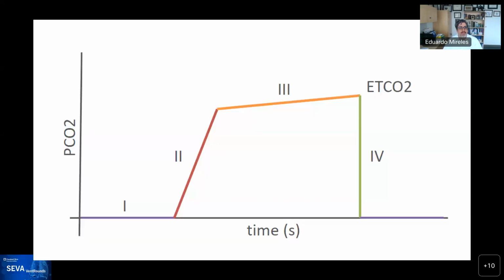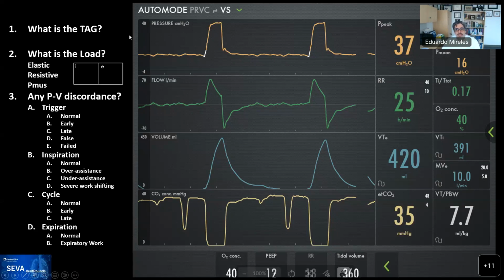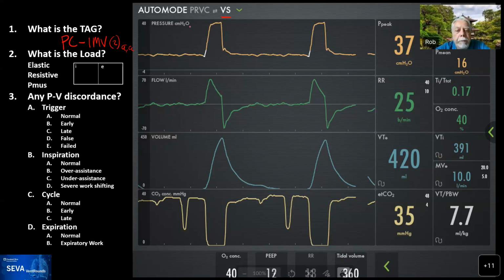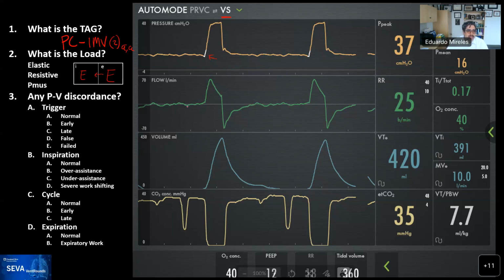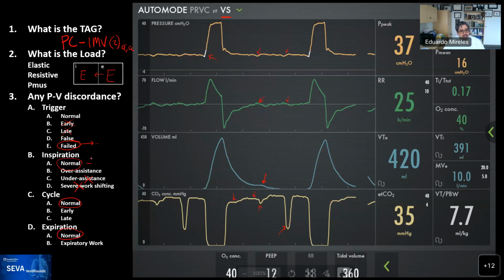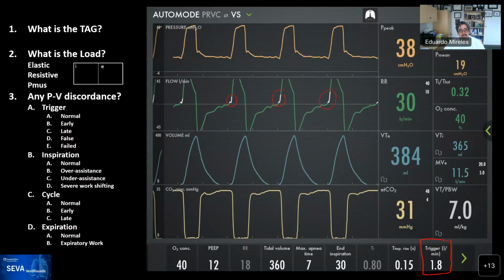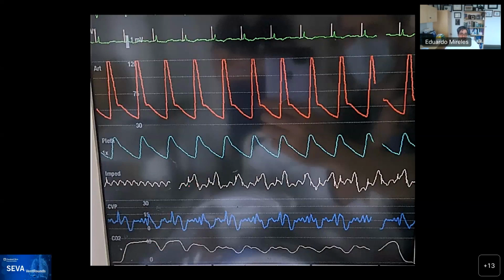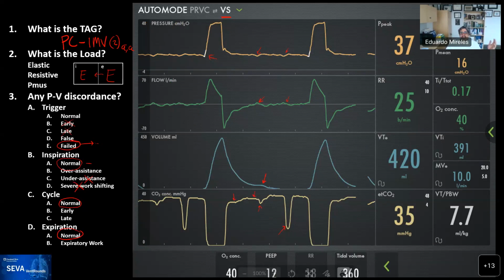SEVA VentRounds Express: Capnogram Sabotage and Save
Capnograms help diagnose issues with patient-ventilator discordance, however sometimes they can lead us astray, in this case the capnogram made us suspect failed trigger but it then help confirm it was false trigger. Join Dr. Eduardo Mireles and Professor Rob Chatburn to learn more on mechanical ventilation.